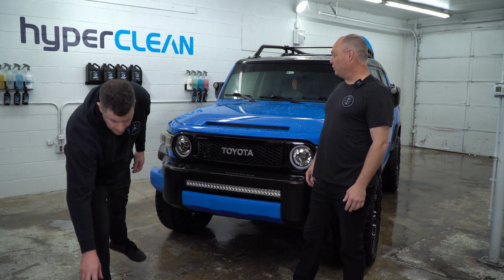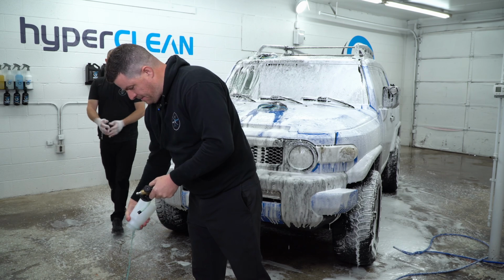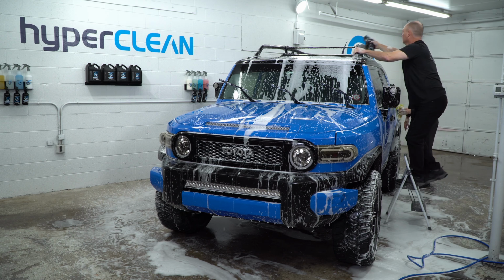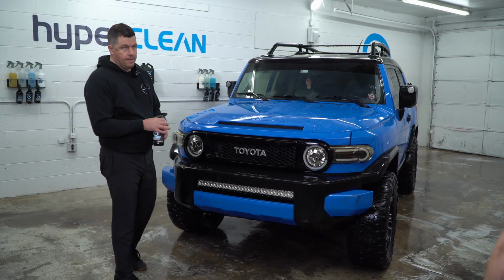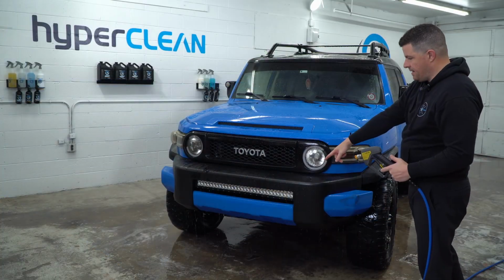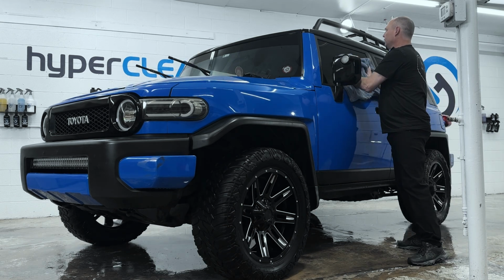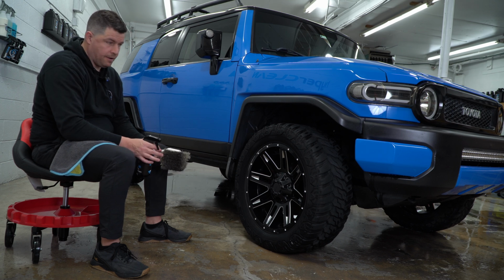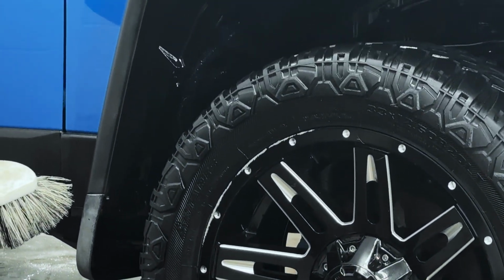How Often Should You Wash Your Car? Pro Maintenance Wash Schedule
If you’re unsure how often you should wash your car or what a proper maintenance routine looks like, this video lays it all out.

We show you the real-world schedule elite detailers use for maintaining both coated and uncoated vehicles. Whether you’ve got 15 minutes or a full hour, we show you how to make the most of it without compromising results.

What You’ll Learn in This Video:
-The ideal maintenance wash frequency for coated and daily driven vehicles.
-Why the one-bucket method is faster and just as safe.
-How to save time and still get great results with hyperCLEAN Foam Wash and Spray Coat.
-Why consistency is the key to keeping your car looking its best.

Make car care part of your routine, not a chore. for products trusted by professionals and enthusiasts.